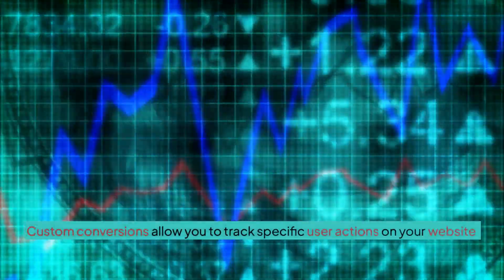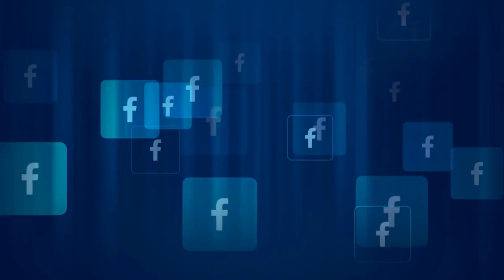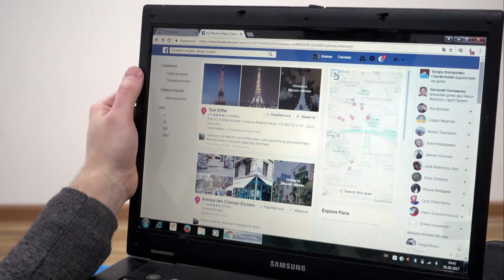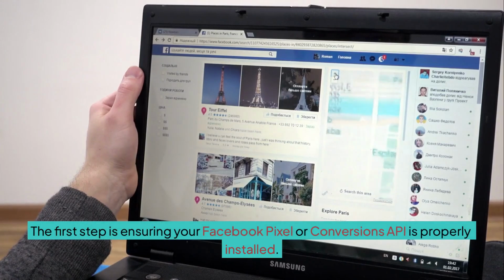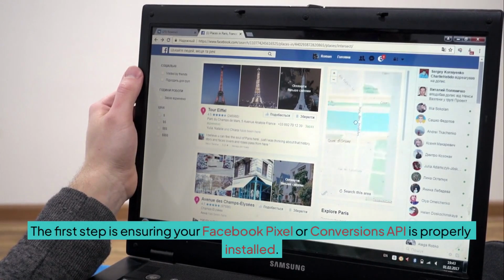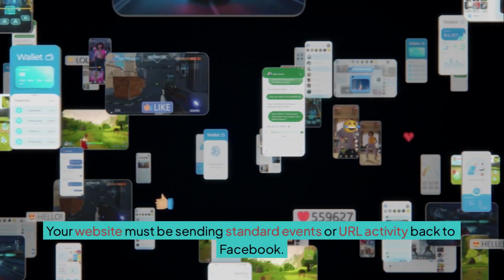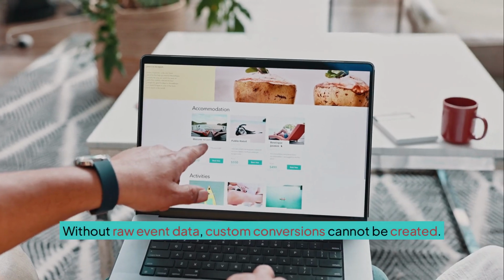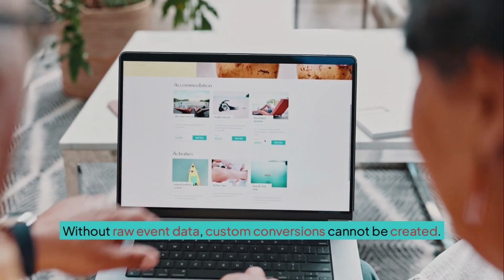Video 14: Setting Up Custom Conversions & Tracking ROI on Facebook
Setting Up Custom Conversions & Tracking ROI on Facebook
Facebook Ads Custom Conversions Implementation
If you aren't tracking, you're guessing. We explain the technical process of setting up custom conversions to track specific actions. We analyze how custom conversions contribute to performance measurement and evaluate different conversion tracking methodologies for specific business objectives.
Key Topics:
• Technical setup of Custom Conversions.
• Tracking ROI and specific events.
• Measuring success accurately.

🌟 ESSENTIAL PRODUCTS TO INCREASE PRODUCTIVITY & MAKE MONEY ONLINE 💰
🔥 These are my go-to AI, eLearning, and Creator Tools that help me make money online, save time, and scale digital content fast.
🎬 1️⃣ Pictory.AI – Video Editing Software
Create stunning AI-powered videos in minutes.
🔗 👉 Click Here to Start Pictory
🎓 2️⃣ LearnWorlds – eLearning Platform
Build and sell engaging online courses effortlessly.
🔗 👉 Create Your Course on LearnWorlds
🎤 3️⃣ Murf AI – Text-to-Speech Tool
Convert scripts into natural-sounding AI voiceovers.
🔗 👉 Try Murf AI
💰 5️⃣ SendOwl – Digital Product Delivery
Sell and deliver digital downloads automatically & securely.
🔗 👉 Explore SendOwl
🗣️ 6️⃣ ElevenLabs – AI Voice Generator
Create hyper-realistic voiceovers for your videos and podcasts.
🔗 👉 Try ElevenLabs
💼 7️⃣ Fiverr – Freelancing Marketplace
Hire top freelancers or offer your services globally.
🔗 👉 Join Fiverr Today
🎞️ 8️⃣ Movavi – Video Editing & Screencasting
Record, edit, and produce professional-quality videos easily.
🔗 👉 Download Movavi
📈 9️⃣ VidIQ – YouTube Optimization Tool
Boost your YouTube channel with AI insights and keyword research.
🔗 👉 Install VidIQ
🔗 👉 Join Amazon Associates
📚 11️⃣ LearnWorlds – LMS Platform
Build branded learning portals for your academy or business.
🔗 👉 Get LearnWorlds LMS
📅 12️⃣ ContentStudio – Social Media Management
Plan, schedule, and automate your content like a pro.
🔗 👉 Try ContentStudio
✨ Pro Tip:
Start with Pictory, LearnWorlds, and VidIQ — they’re the top-earning tools for creators and educators in 2025.

Welcome to Social Media Academy01 – your ultimate destination for mastering social media platforms and monetization strategies! 🚀 Whether you're looking to grow your YouTube channel, Facebook page, Instagram profile, Twitter (X) account, Pinterest board, LinkedIn network, or TikTok audience, we've got you covered.

We bring step-by-step tutorials, expert tips, and proven strategies to help you:
✔ Grow your followers and engagement across multiple platforms✔ Monetize your content and maximize earnings through ads, sponsorships, and affiliate marketing✔ Understand platform algorithms to rank higher and get discovered✔ Create viral content that attracts millions of views✔ Build a personal brand and turn social media into a full-time career